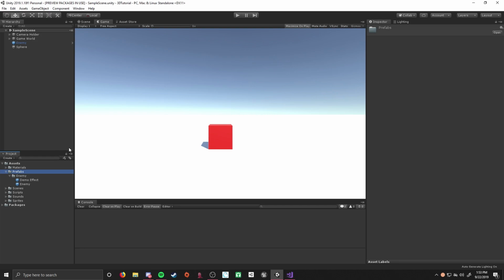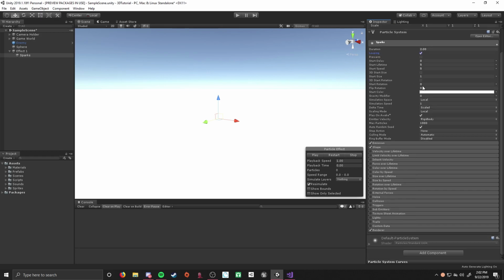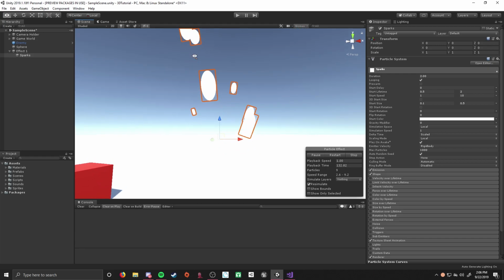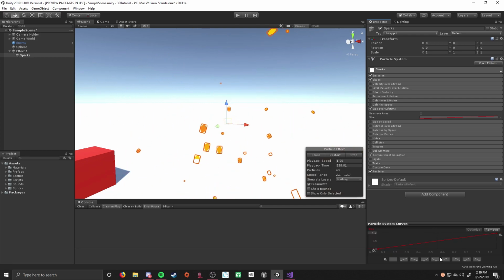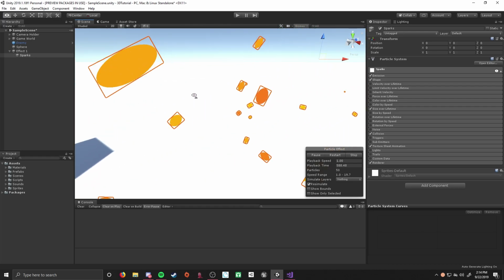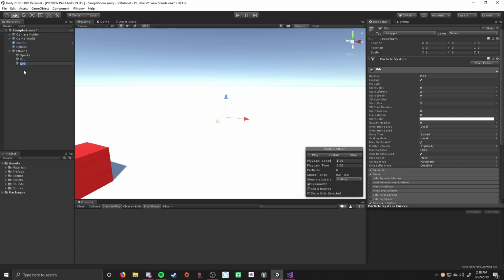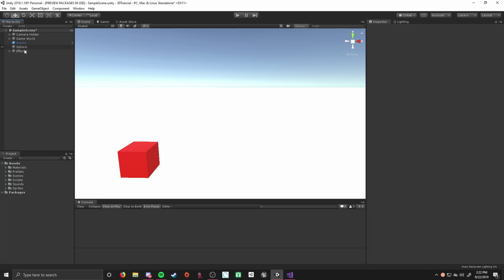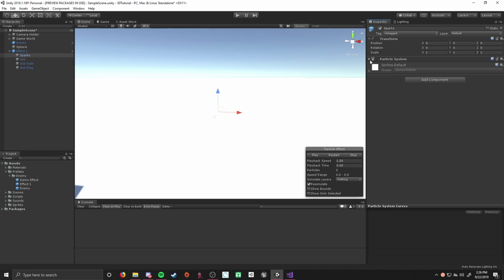Creating Basic Particle Effects in Unity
Hi! I have gotten some requests to make a video on this topic, I haven't made many tutorials so I can't say its the best, but I hope it helps those of you who wanted to learn more about it.